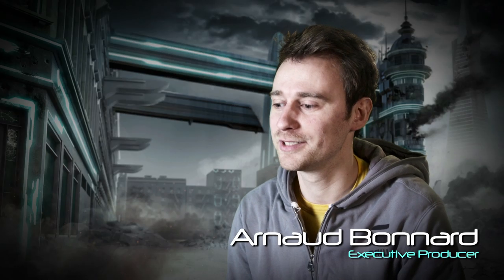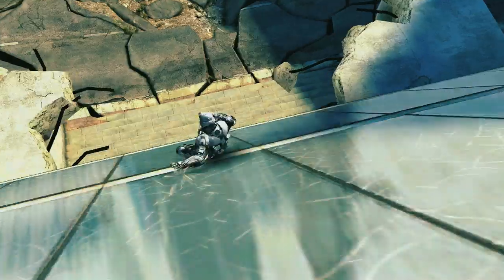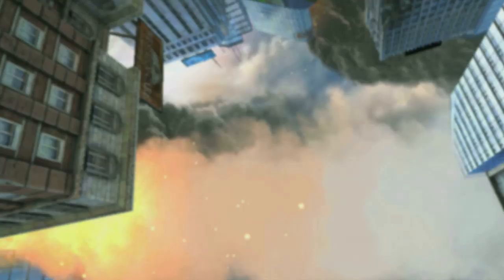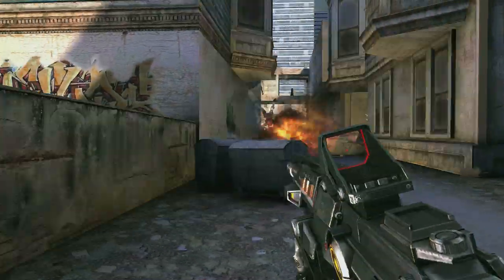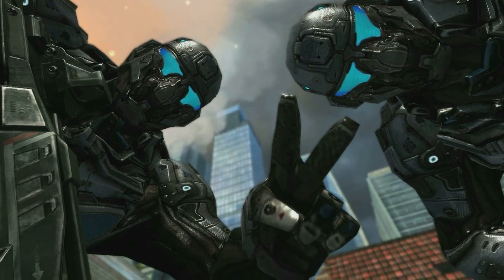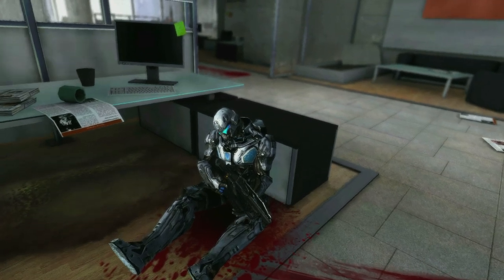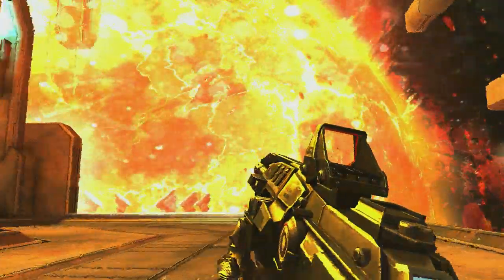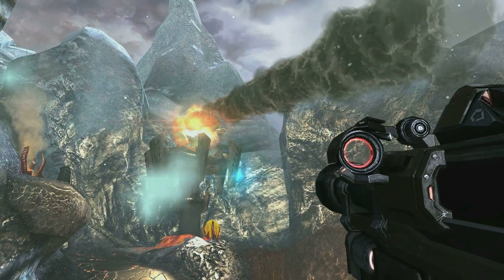N.O.V.A.3 - Near Orbit Vanguard Alliance - Producer Trailer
Discover all the outstanding visual improvements brought by N.O.V.A. 3 - Arnaud Bonnard, Executive producer explains the advanced effects of the game !